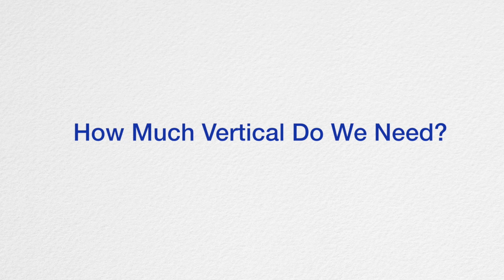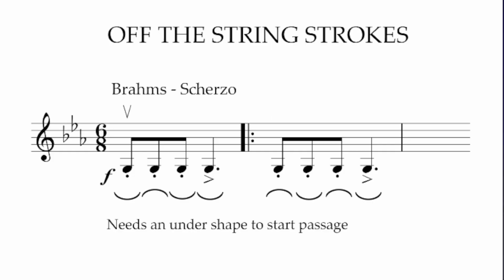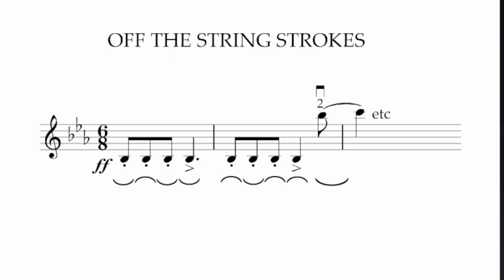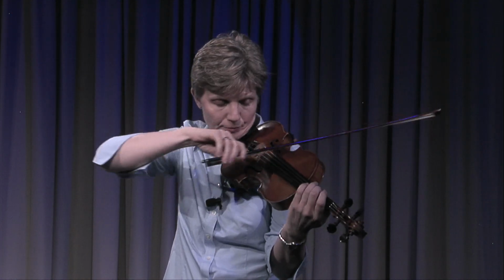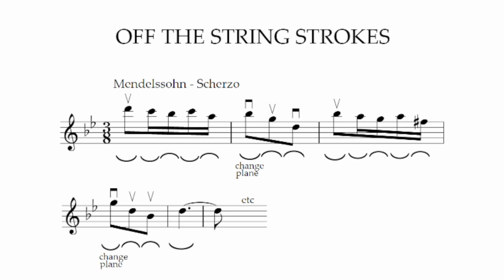Off the String in Detail